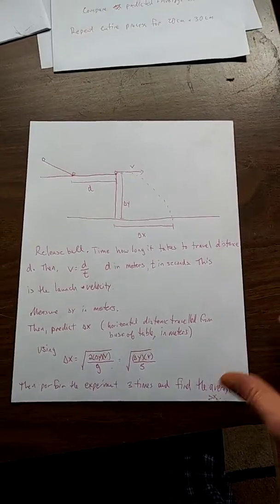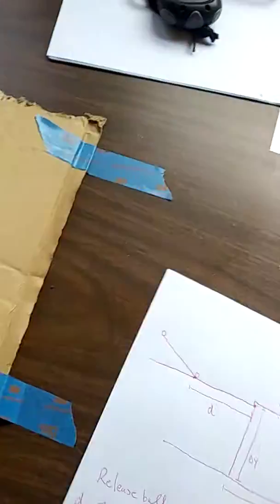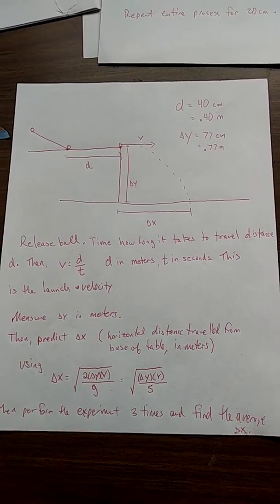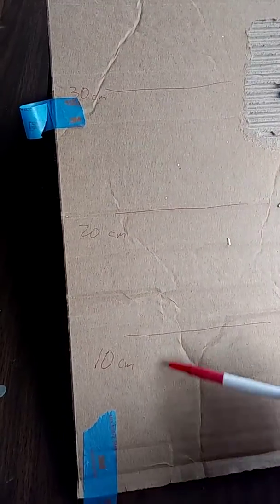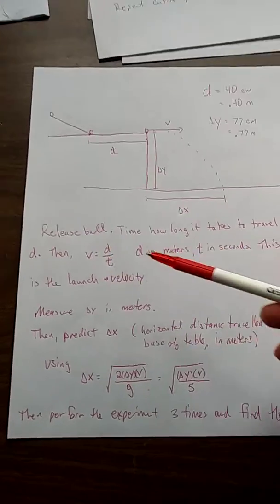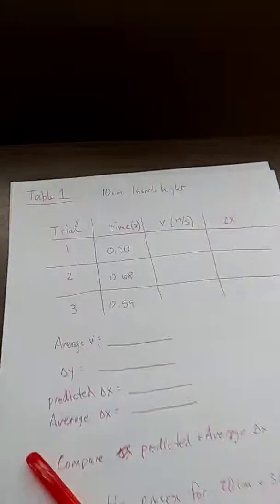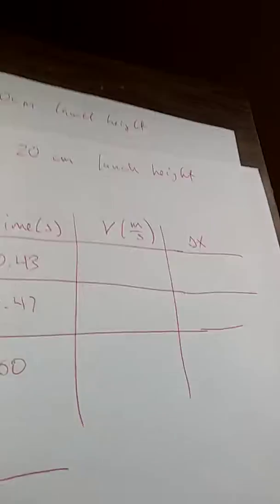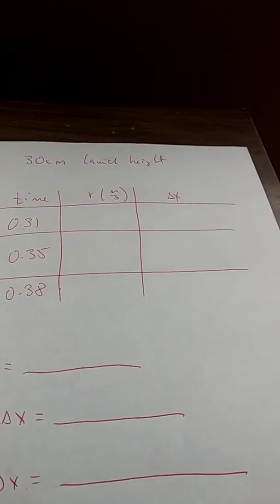SCIN111 Projectile Motion Lab Experiment and Data